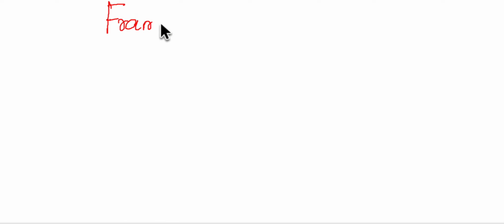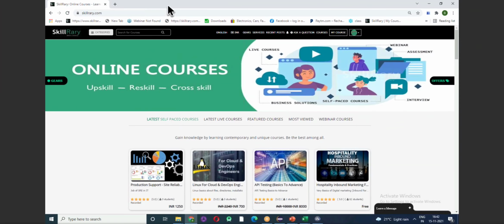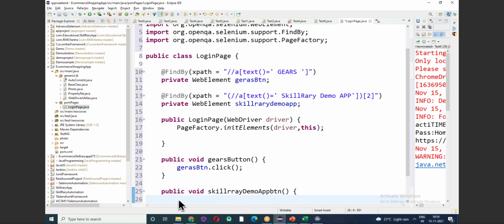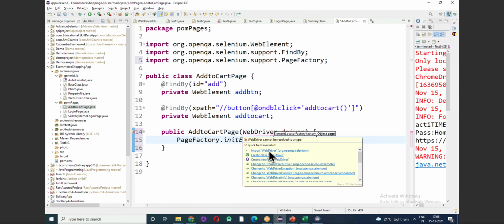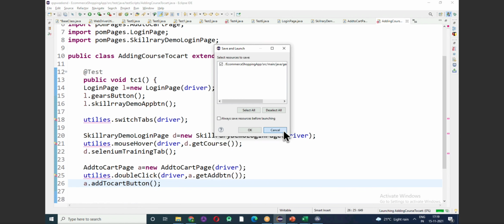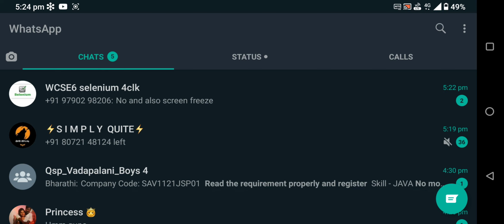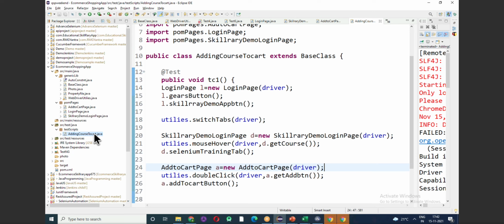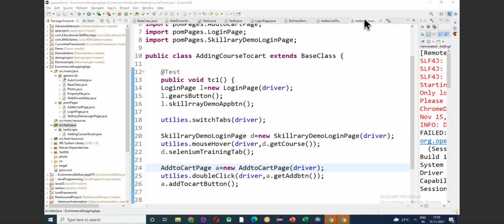26 November 2021